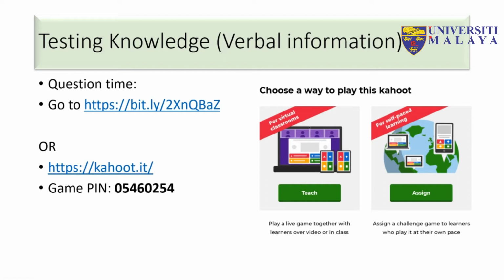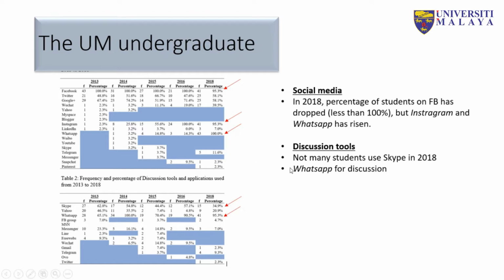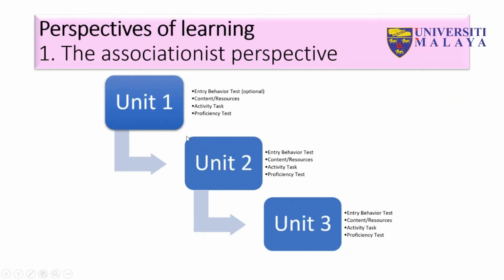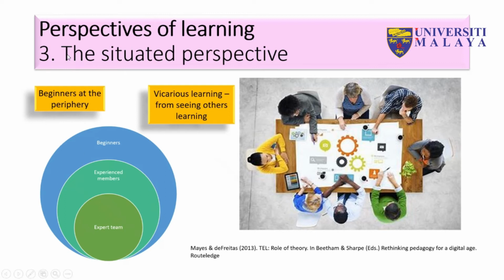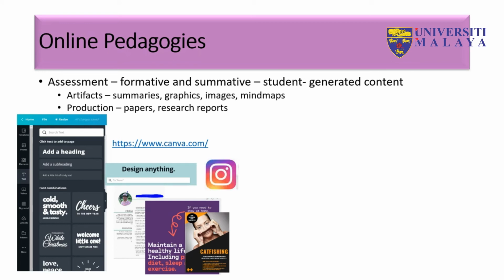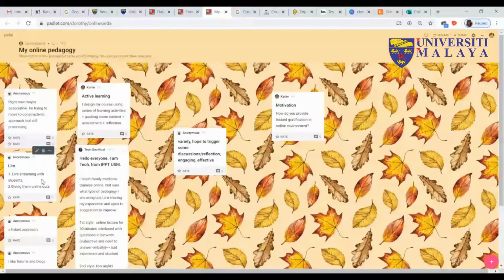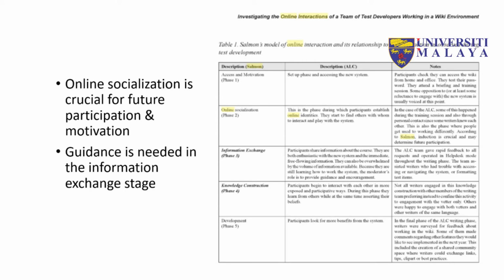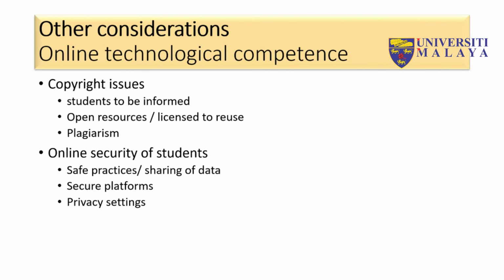Online Pedagogies for Interaction: Teaching to Develop Cognitive Skilss